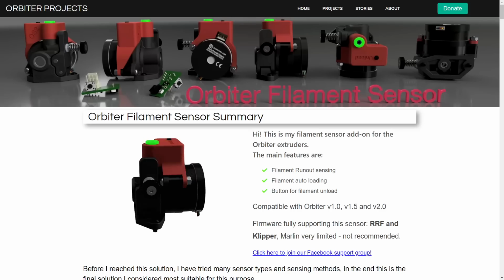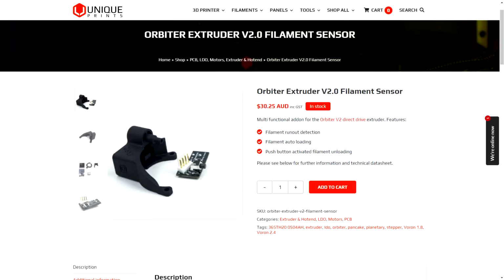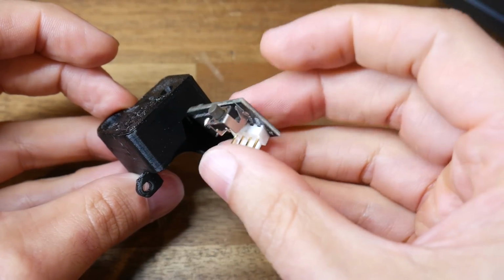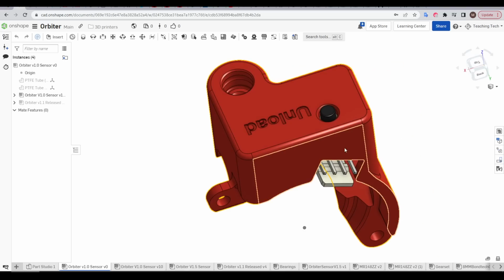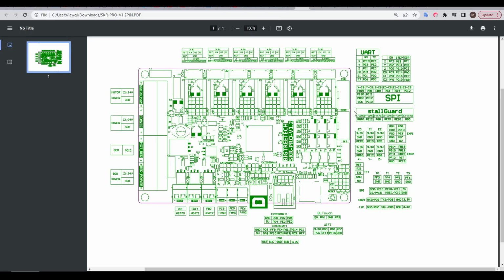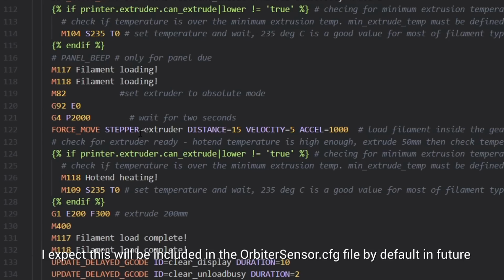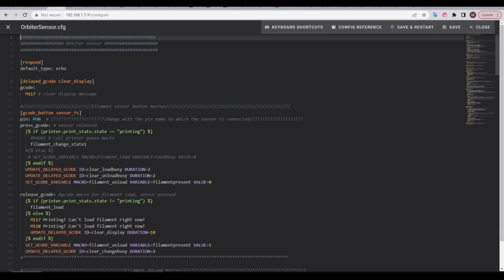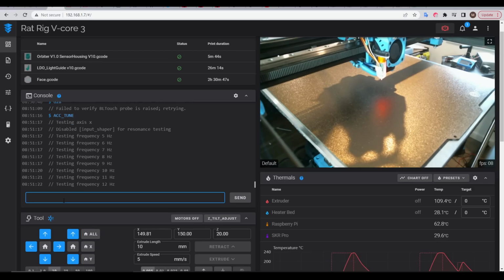Orbiter Filament Sensor guide - A smart, automated way to improve your 3D printer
Filament runout sensors can save you from ailed prints, but they are a pain to deal with otherwise. My patron Derek shared the Orbiter Filament Sensor, which makes loading and unloading easy with automated processes, plus covers the usual runout detection. In this video I show you step by step how to print, assemble, install and configure Klipper to use it. This includes understanding the macros so you can customise to suit your printer.

Thanks to the creator Robert Lorincz for their work and for making this open source. The concept should be easy enough to adapt to other machines without an Orbiter extruder in place.

0:00 Introduction

0:53 What is the Orbiter and Orbiter filament sensor?

2:15 Buying options

2:54 Printed housing parts

4:44 Assembly and installation

7:52 Preliminary wiring

9:09 Klipper firmware setup

10:35 Testing

11:46 Final wiring

12:14 Understanding and customising the macros

14:06 Conclusion